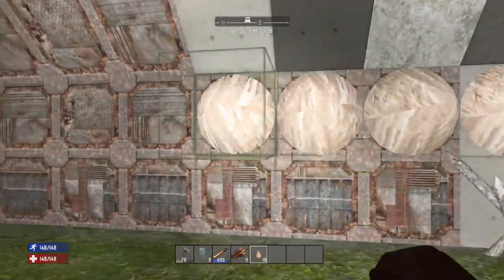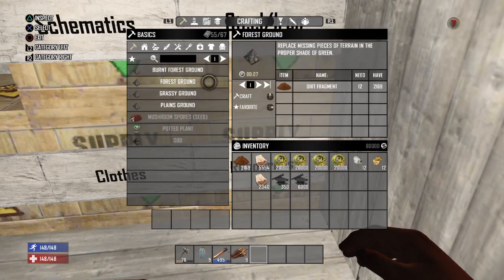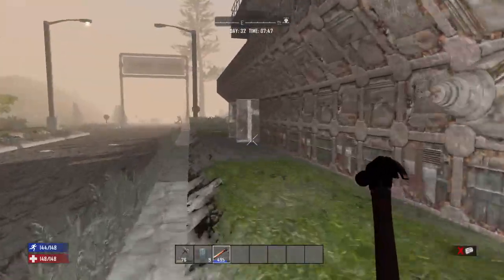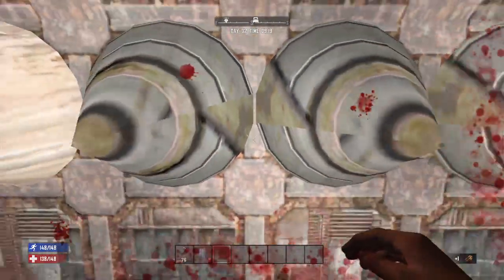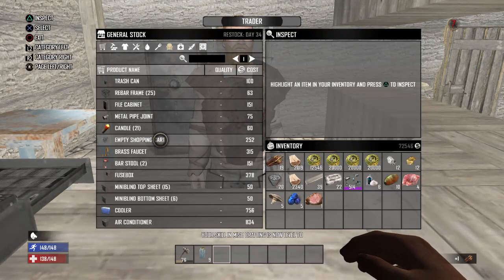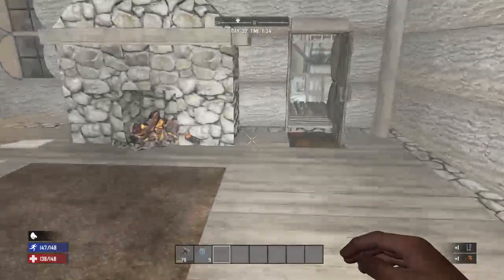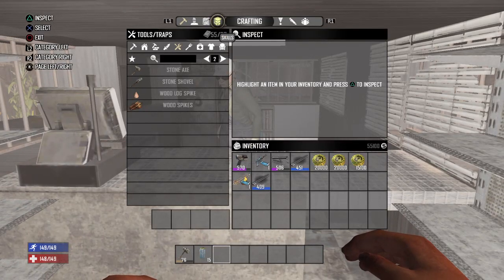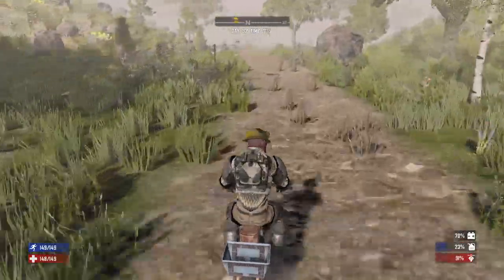7 Days to Die Part 15 My Own Vending Machine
I hope you guys enjoyed the video, please leave a LIKE and COMMENT and I would greatly appreciate a SUBSCRIBE and as always, I will see you guys in the next video.

GT: Ares v0
Steam: Joker_v0
PSN: YTAres_v0